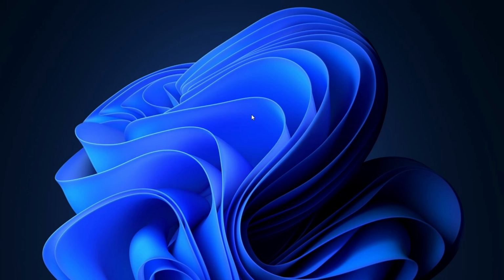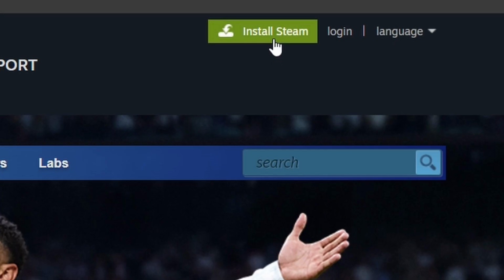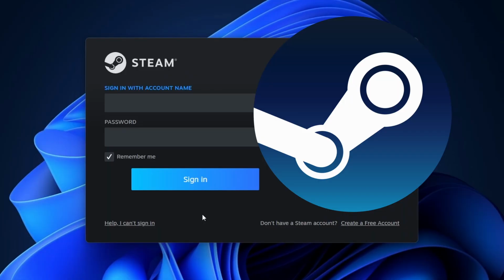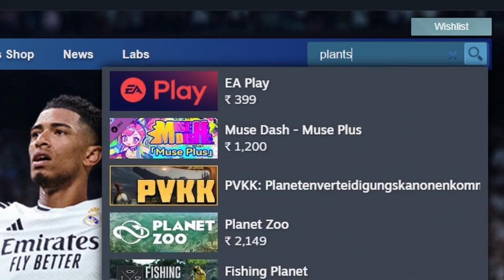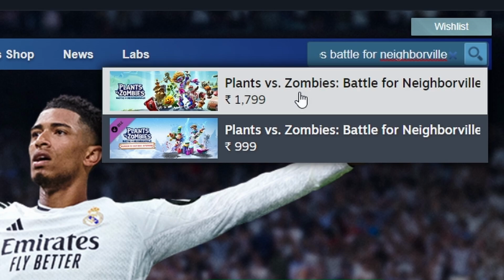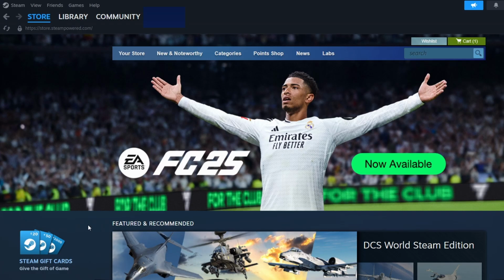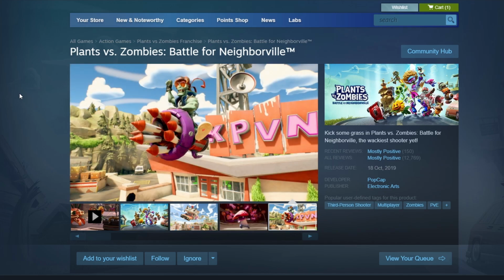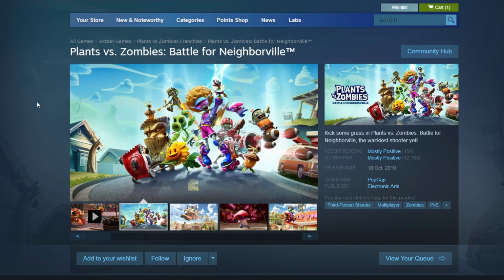How To Download Plants Vs Zombies Battle For Neighborville In PC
How To Download Plants Vs Zombies Battle For Neighborville In PC | PVZ Battle For Neighborville Download | PVZ Battle For Neighborville Install

Hey everyone! Welcome back to the channel. Today, I’m going to show you how to download Plants Vs Zombies Battle for Neighborville in your PC.

Gaming Keyboard
Gaming Mouse